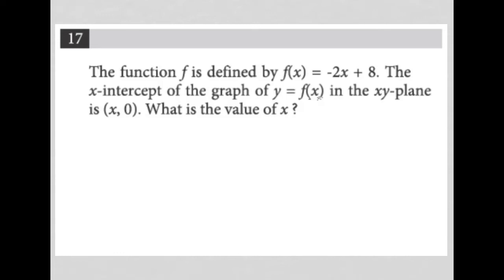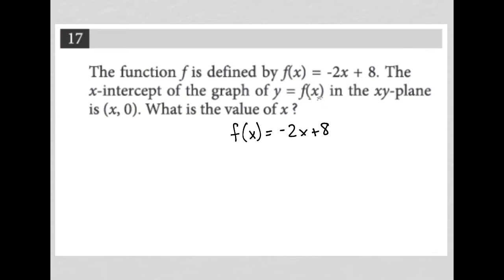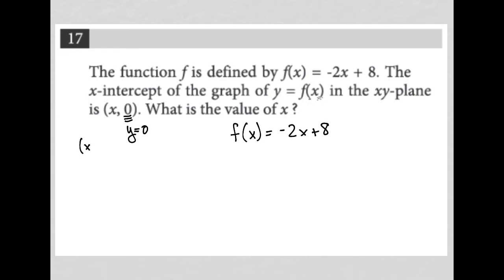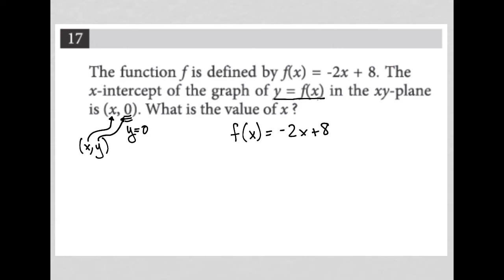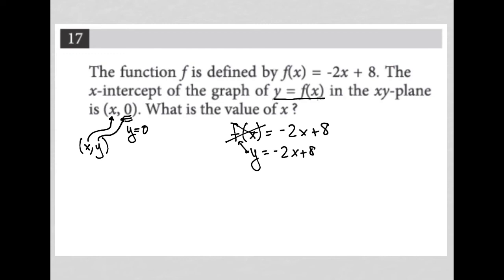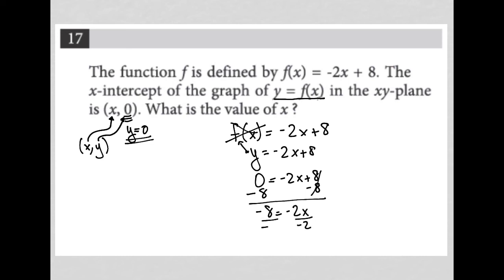The function f is defined by f(x) = -2x + 8. The x-intercept of the graph of y = f(x) in the xy....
Official May 2022 International SAT Section 3 Question 17:

The function f is defined by f(x) = -2x + 8.  The x-intercept of the graph of y = f(x) in the xy-plane is (x,0). What is the value of x ?